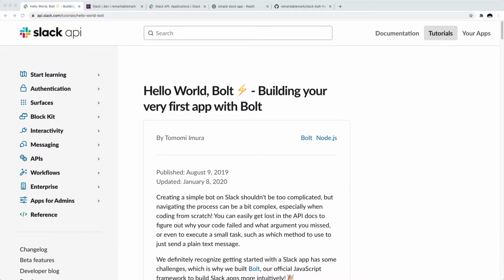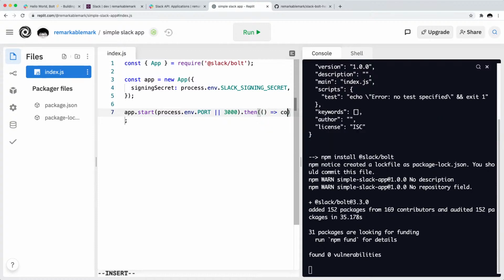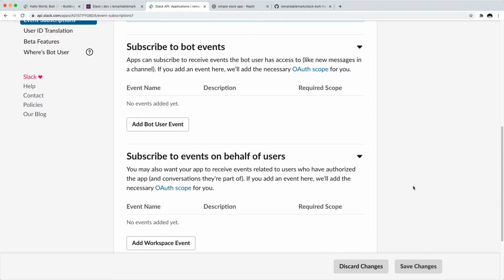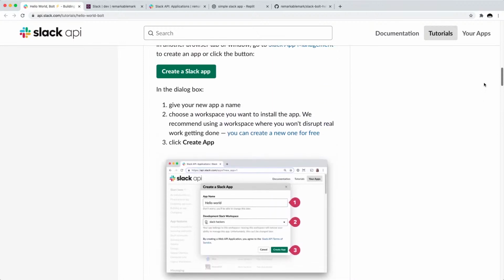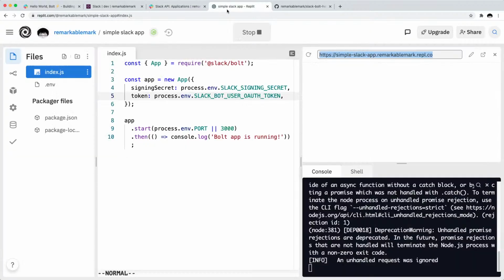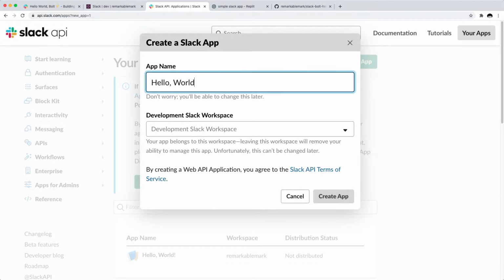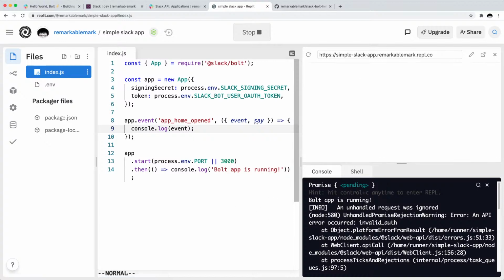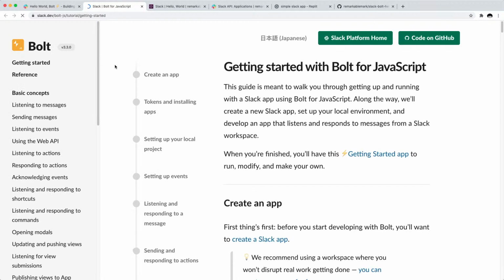Build your first Slack app with Bolt ⚡️ (JavaScript)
How to build your first "Hello, World!" Slack app using Bolt with JavaScript/Node.js.

0:00 Silence
0:06 Overview
1:12 Create a Slack app (skip to next chapter due to troubleshooting issues)
27:00 Recreate a Slack app
36:36 Success!
37:36 Conclusion